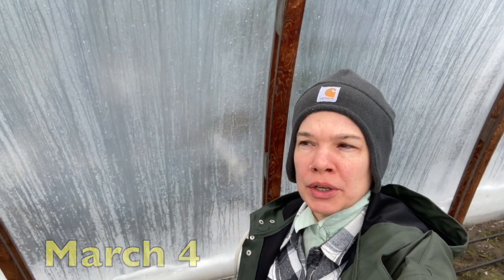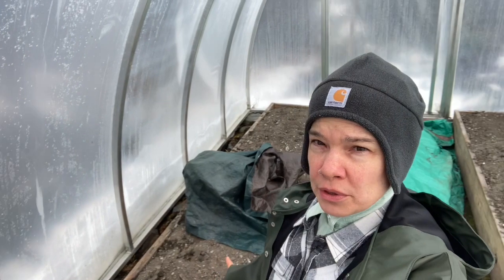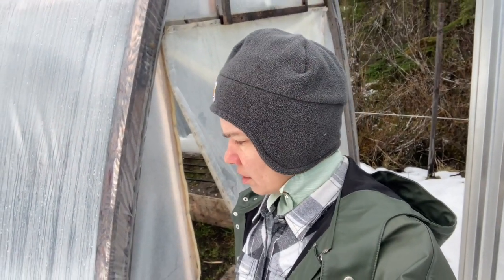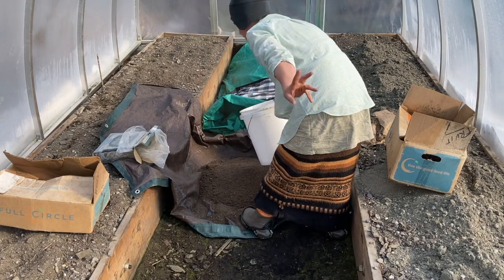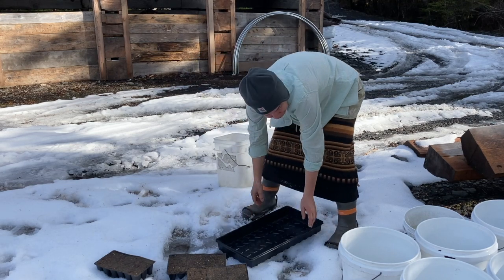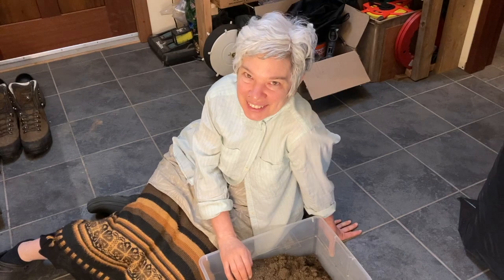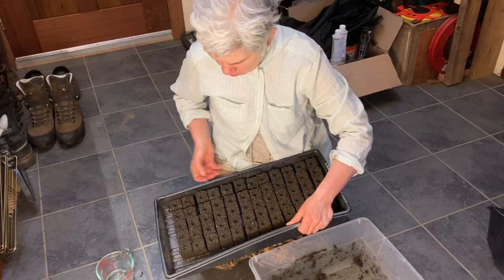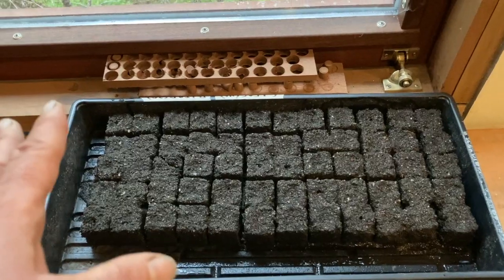Southeast Alaska Starting Early Salanova Lettuce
This video is about building a new market garden in Southeast Alaska, including a dumb week where my great accomplishment was to plant one flat of Salanova lettuce for transplants that will first grow under lights in the house and later get planted out into the greenhouse as an experiment to see if they will survive during nights of freezing temperatures.